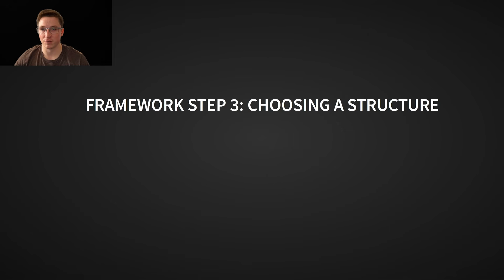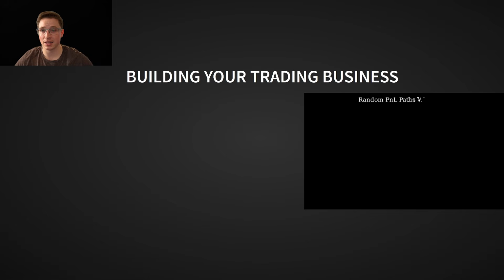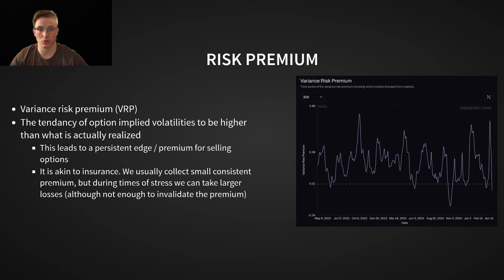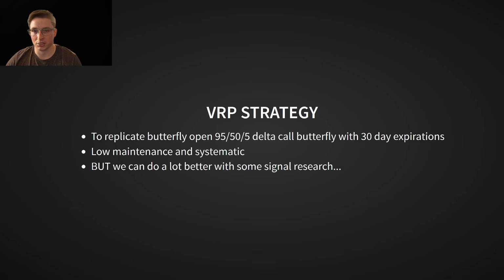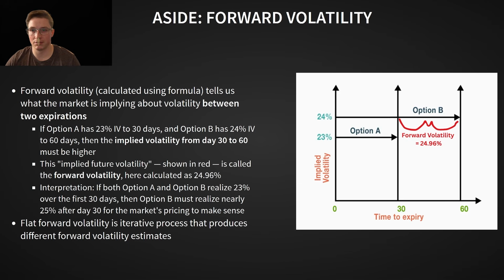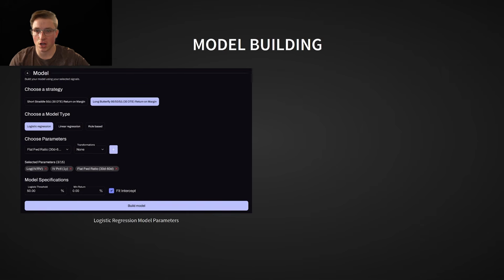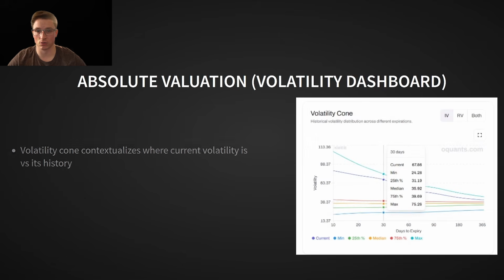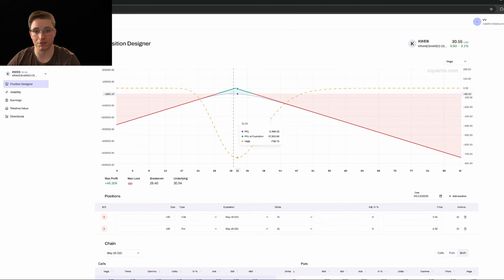How to Trade Options Like a Quant (Even If You’re Not One)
Learn how to trade options like a quantitative trader — a complete framework covering hypothesis generation, signal research, model building, backtesting, and risk management used by a profitable decade-long options trader

(Only for serious traders ready to level up.)

Summary
🎯 Want to trade like a pro? In this in-depth breakdown, I reveal the quantitative system used daily to research signals, build and backtest models, and manage risk like a professional. From understanding volatility mispricings to capturing the variance risk premium (VRP) with structured options trades, this video is packed with real strategies—not theory. Discover how to build your trading business like a resilient enterprise, avoid catastrophic losses, and find both consistent risk premia and fleeting inefficiencies using data-driven methods.

📊 Whether you're looking to step up your options game or systematize your edge, this video will change the way you approach markets. Plus, see the powerful tools behind Oquants that bring it all together.

Chapters
00:00 - Intro
00:18 - Trading Is Fundamentally Simple
00:48 - Step 1: Hypothesis
01:17 - Step 2: Falsification
01:56 - Step 3: Structuring Trade
02:22 - Step 4: Sizing Trade
02:40 - Step 5: Manage Trade
03:53 - Building Your Trading Business
04:58 - Risk Premium
06:36 - Inefficiency
07:10 - VRP In Depth
09:53 - Signal Research
12:12 - Model Building
14:47 - Backtesting Model
15:32 - Trading Inefficiencies
16:06 - Absolute Valuation
17:16 - Relative Valuation
17:59 - Macro Narratives
18:41 - Placing Trade
18:59 - Trade Result (Unexpected)
19:38 - Wrapping It All Up